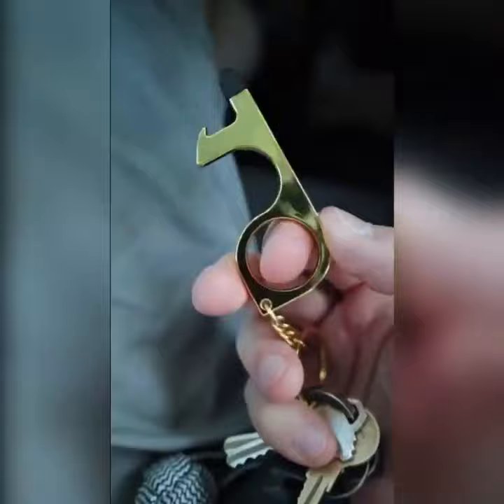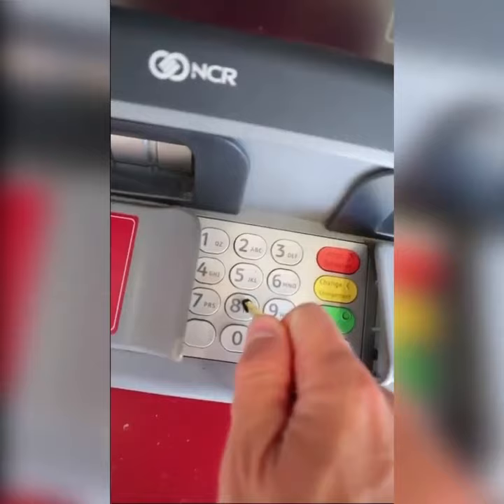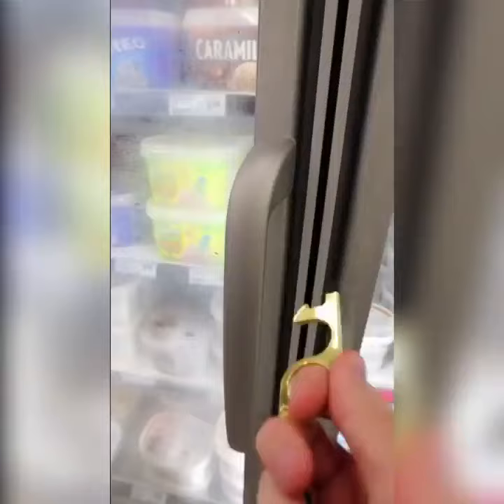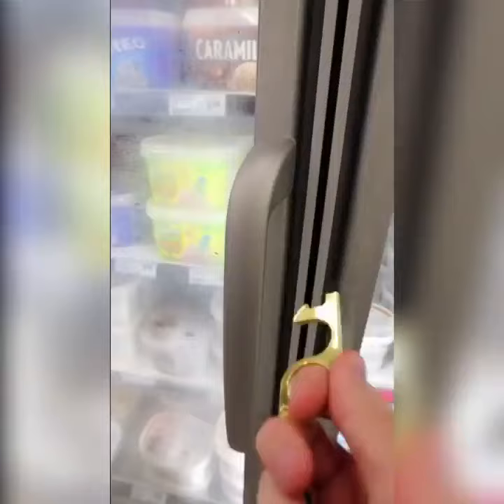No Touch Tool this smart tool you need to precure from viruses and germs 2022